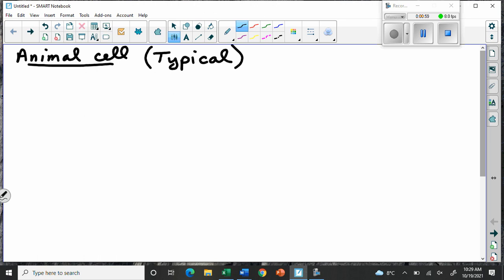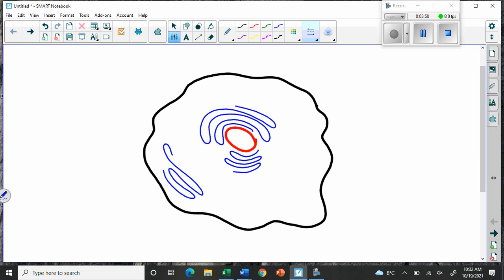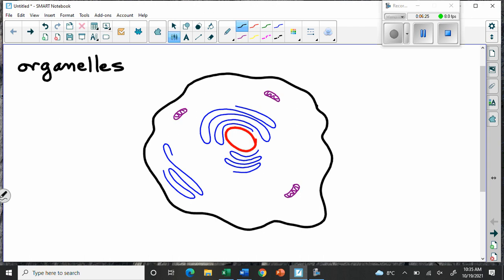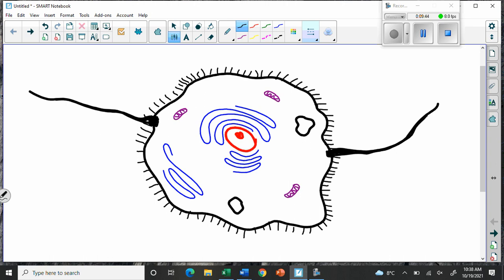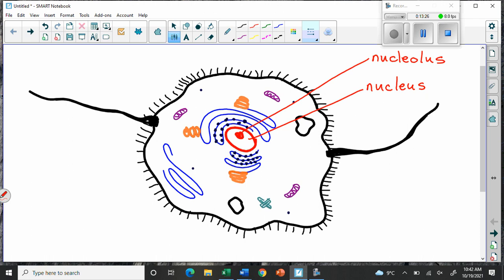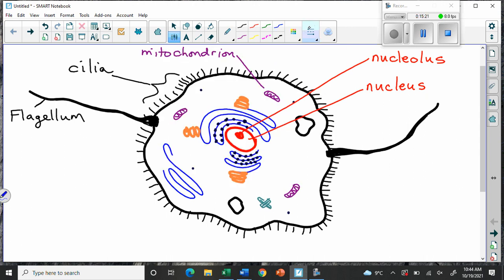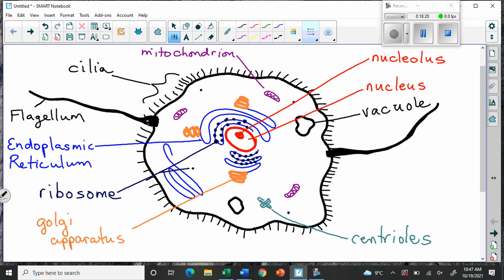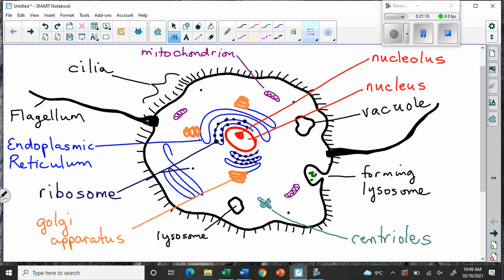Animal Cells - Part 1